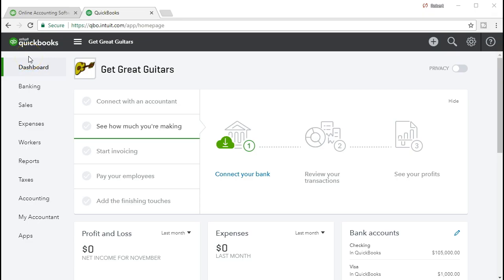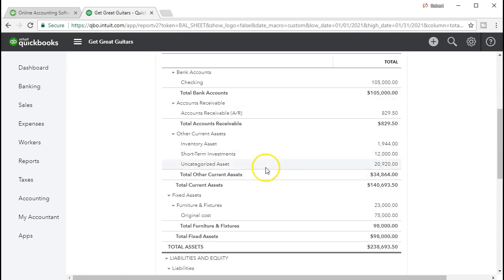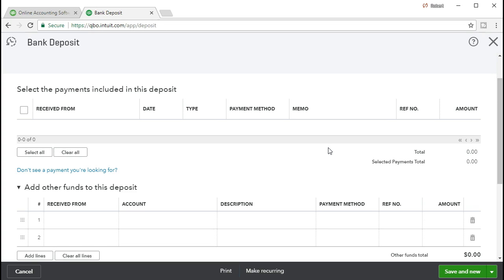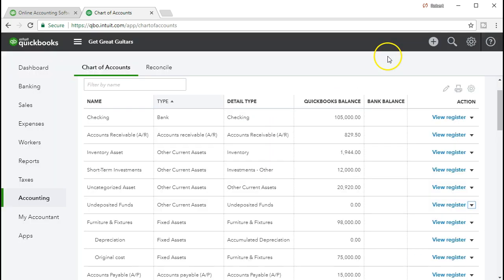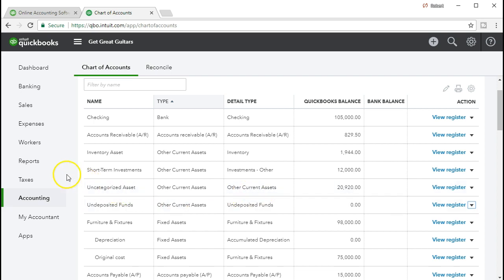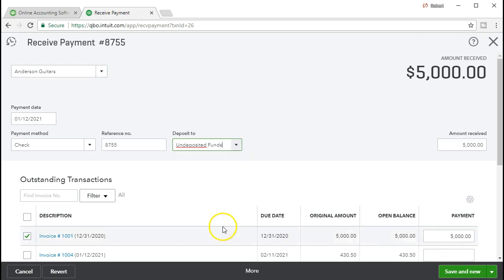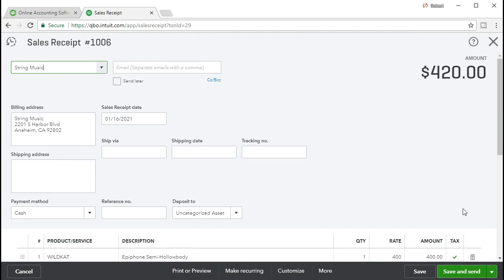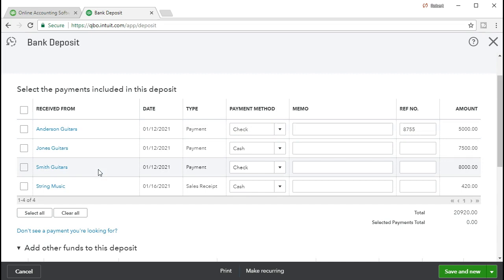QuickBooks Online 7.32 Sales Receipt & Payment Correct 2018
We will enter sales receipts into QuickBooks Online 2018. We will discuss what a sales receipt is and how it is used as well as the accounts effected including undeposited funds and accounts receivable.